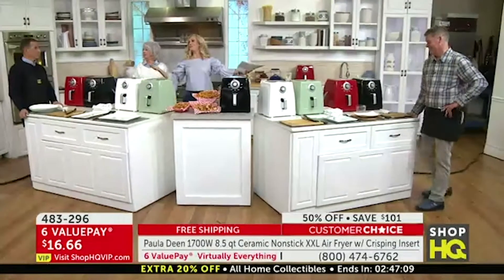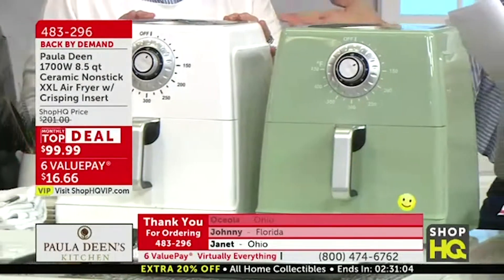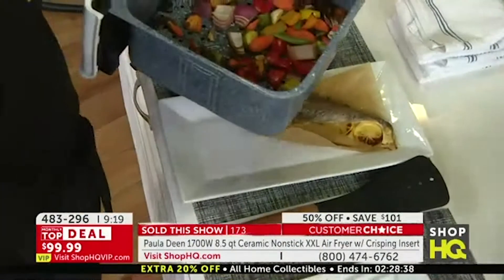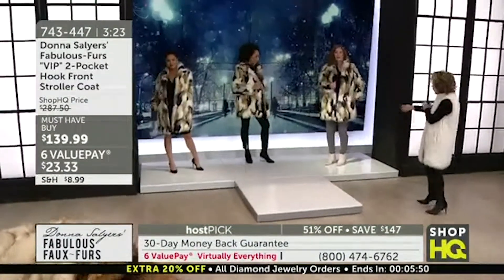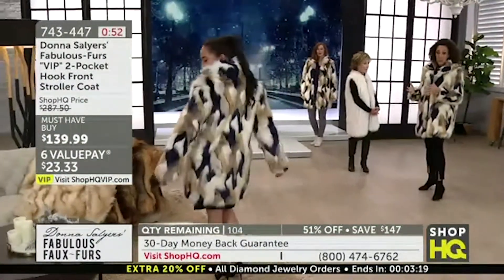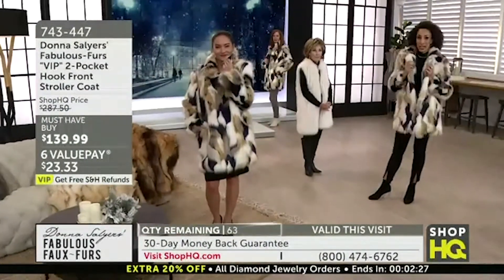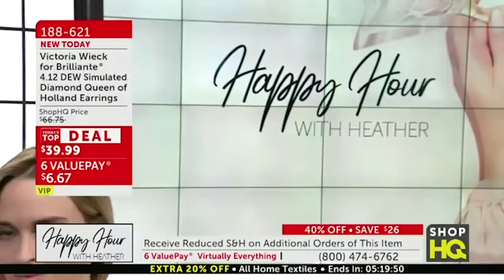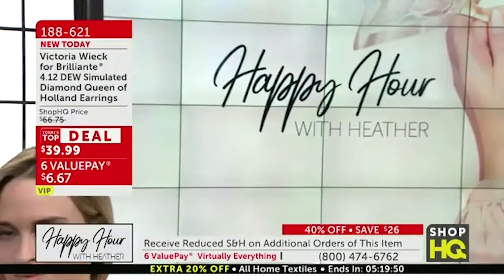ShopHQ Reel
During my 2 years working at Shop HQ I was a live television director and a senior production tech. I was responsible for what went on air, and taking the shots. I put together this small reel to show off some of the camera work I can do! working wIth robotic, jib mounted, and handheld cameras; working with brands such as Paula Deen, Waterford Crystal, Invicta Watches, and Oneworld Fashions; Operating the switchbord and directing Live television!

despite recording and filming in HD the station only outputs in SD, sorry for the quality!